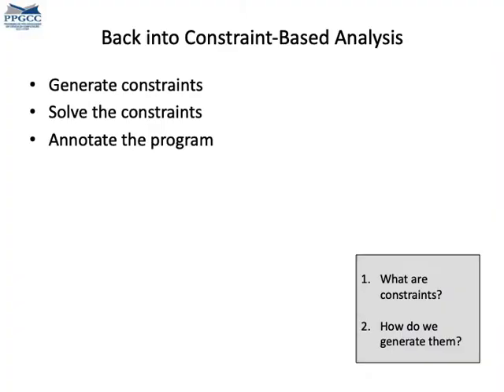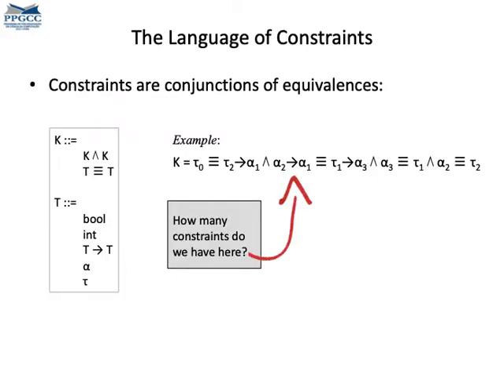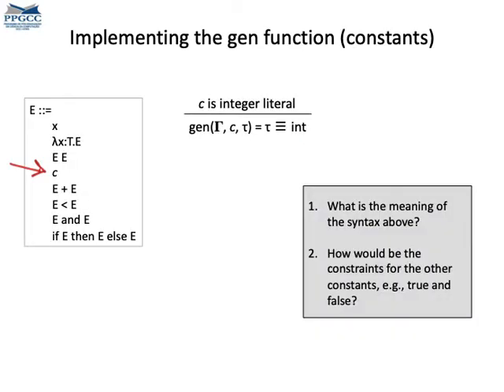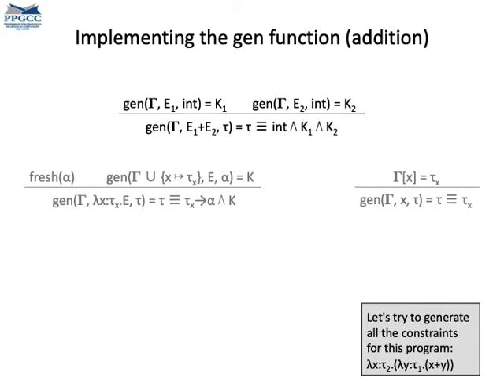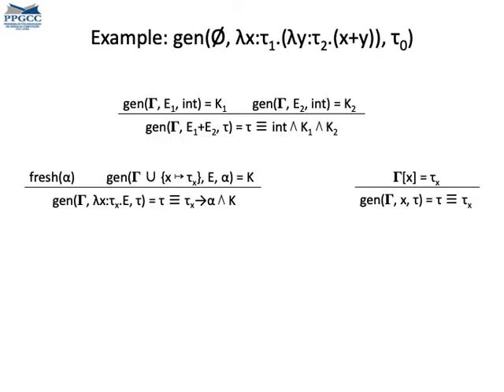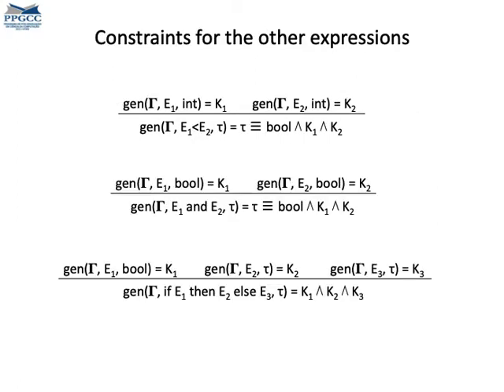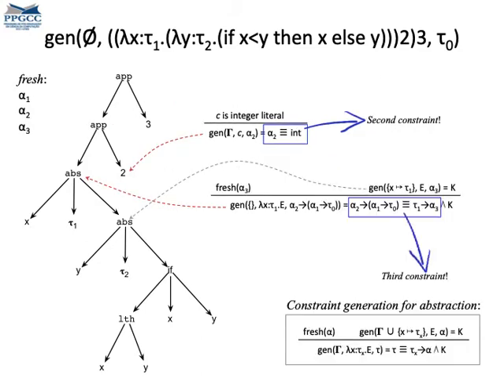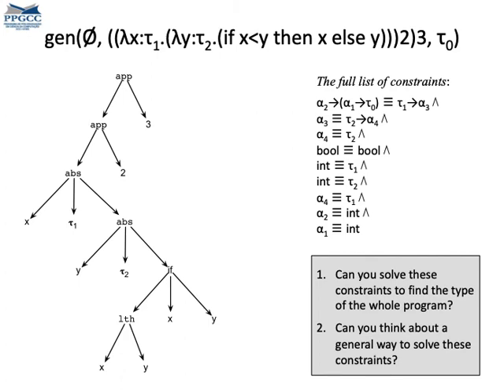Type Inference - Part 3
This video explains how we can generate constraints to solve the type inference problem. Constraints are generated through an algorithm that visits the syntax tree of the program. For each node in the tree, some kind of constraint is produced by this algorithm.